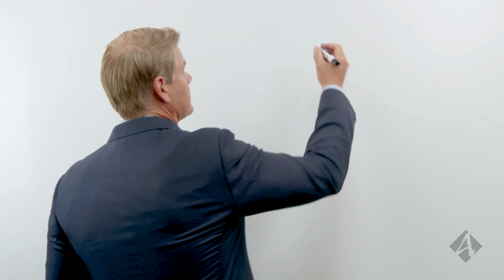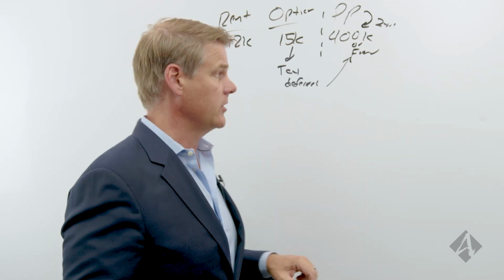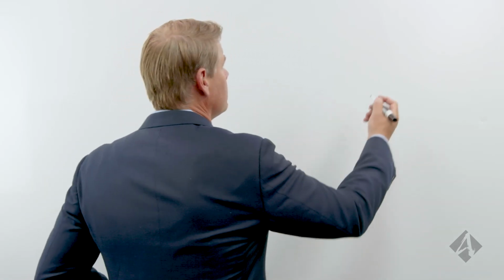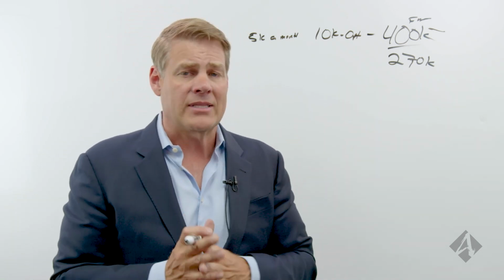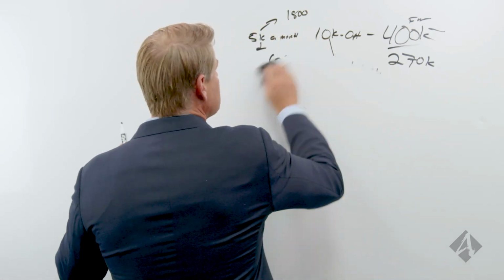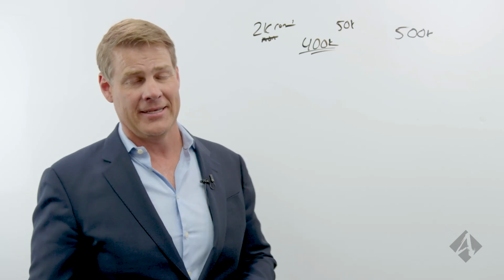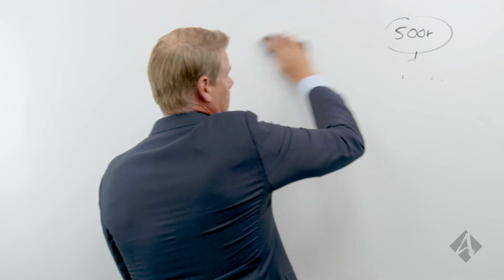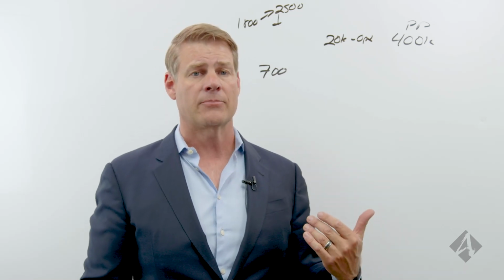Tax Traps In Lease Option Agreements (AVOID THIS NOW!)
Unbeknownst to you, you're surrounded by tax traps that are sure to reel you in. In this video, Clint Coons, Esq. will discuss how to avoid tax traps on your next lease option agreement.

Claim Your FREE 45-minute Investment Strategy Session to receive business planning tips and asset protection.

Let's discuss the tax consequences of entering into a lease option agreement and how you can get yourself into some tax issues by not setting them up the right way.

"You can get yourself into some tax issues by not setting them up the right way." 0:22

We hope this video is able to help assist you with your next lease option agreement to sell your piece of real estate.

Good luck with those lease option agreements, and we will catch up with you next time.

Show Notes:

0:00 Intro
0:13 Lease Option Agreement
4:53 Tax Consequences
6:15 Examples
11:55 Reasonable Terms
14:17 Outro

Learn about Real Estate & Asset Protection from Clint Coons, Esq, and Toby Mathis, Esq. at our next all-day free Livestream 9 am to 4 pm PT. on Saturdays. Our attorneys and specialists will answer ALL questions: 👉 Save Your Seat

Download your free copy of Un-Tax Yourself eBook and discover the secret to real estate wealth is in the tax deductions.